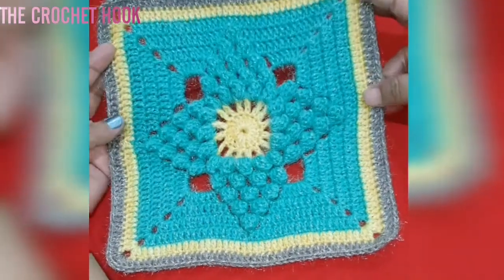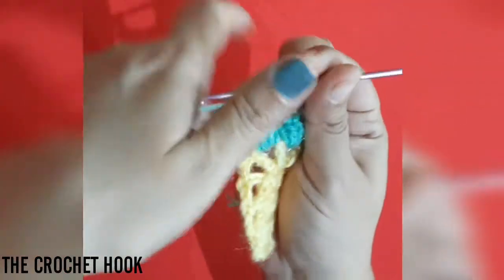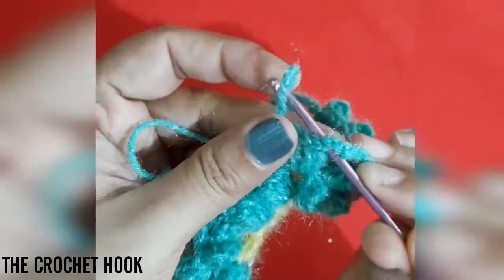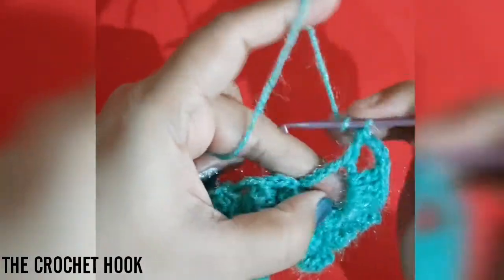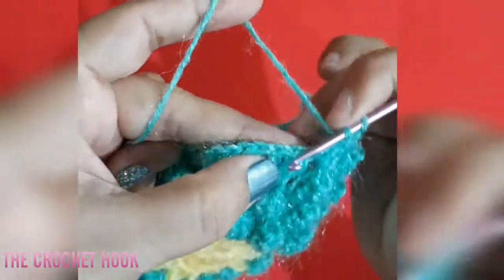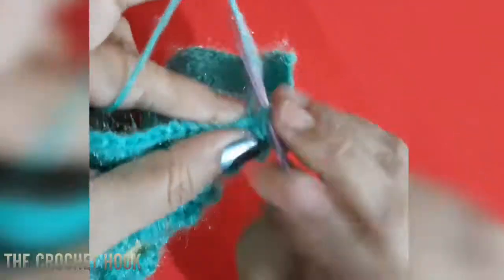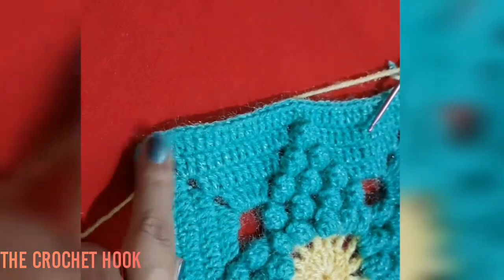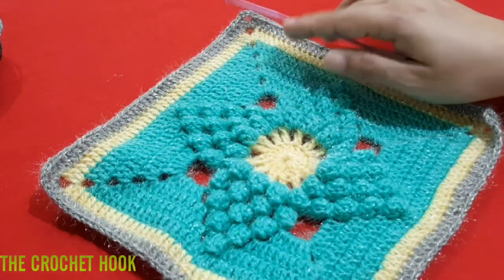CROCHET POPCORN STITCH FLOWER SQUARE MOTIF | CROCHET SQUARE PATTERN 💗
This Popcorn-Flower Square Crochet Motif looks Vibrant when made with two or more colours... ❣️

      This Crochet  Square  Motif is Completed in
             10 Rounds..so it really comes out to be
               Bigger in Size..& Even looks Elegant if
            Worked in a Single Colour..as well..💖👌

         Hi this is SURABHI from 'THE CROCHET HOOK' Channel.

         In this video, I bring you all, this Popcorn-Flower Square Crochet Motif, which can, very ELEGANTLY be a part of your numerous CROCHET-PROJECTS.
          Every step is explained well in detail for your convenience... 🌹

           Have fun Crocheting... ❤️👍

      If you like my STYLE... Please do LIKE... SHARE... COMMENT... N     MUST
To my Channel for more Free...Beautifull... Passionate... N Useful Crochet tutorials like this.

         NAMASTE.  🙏